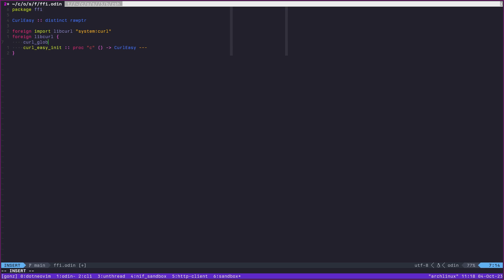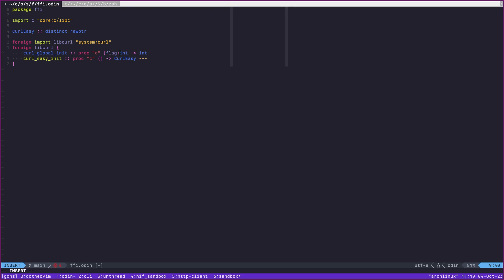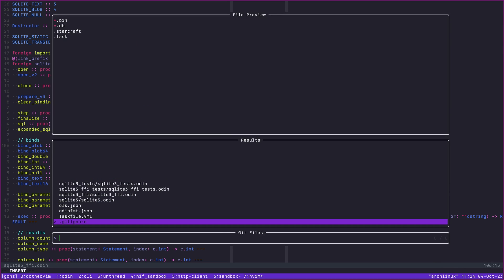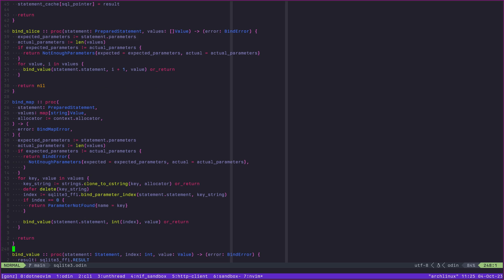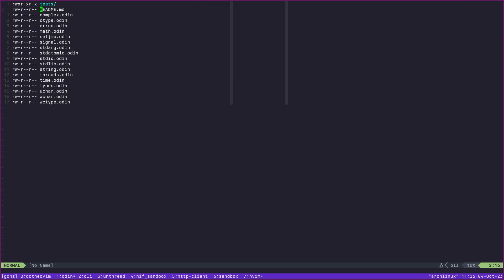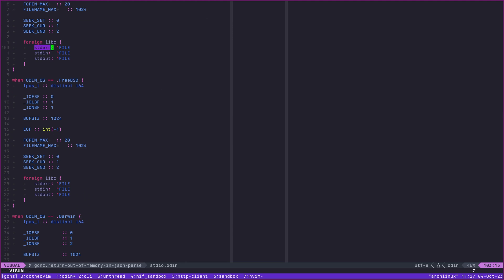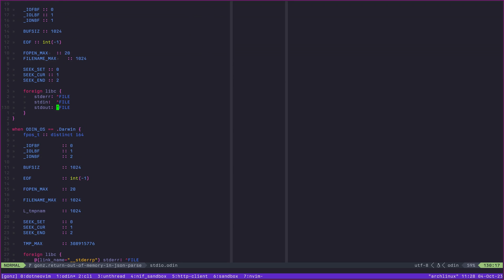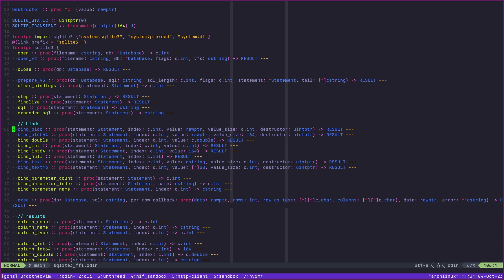Using functions from other languages (FFI) in Odin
In this video I show how to define FFI (foreign function interface) bindings in Odin in order to use functions exported from other languages.